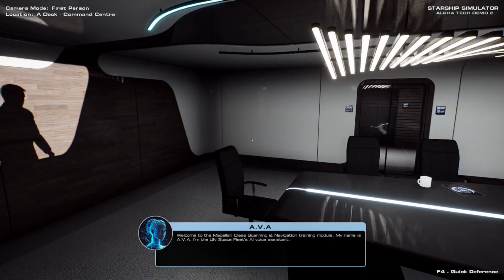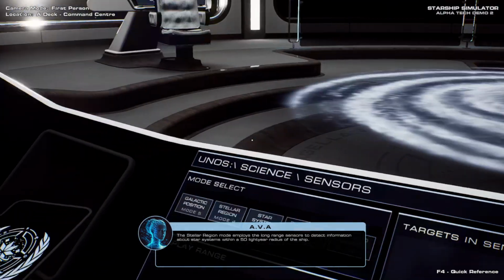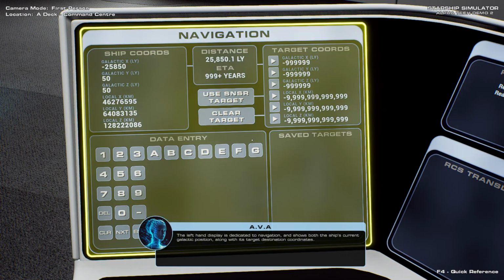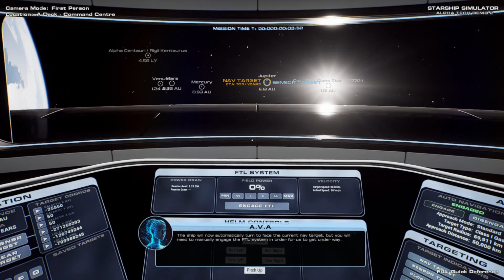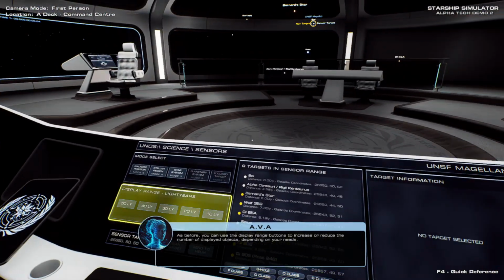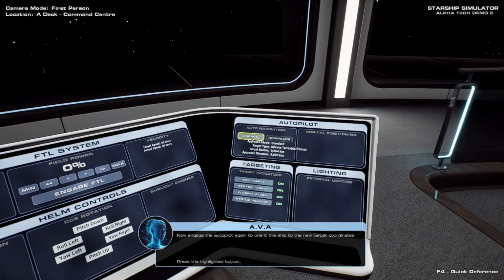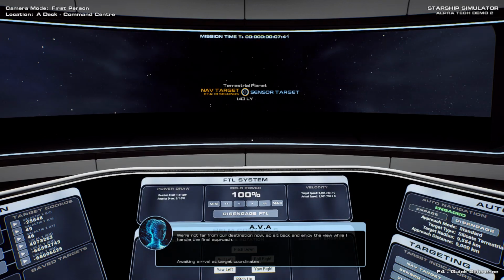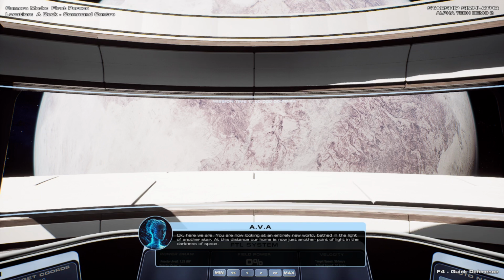Starship Simulator - Upcoming New Game - Release Date is to Be Announced (Link is in Description)